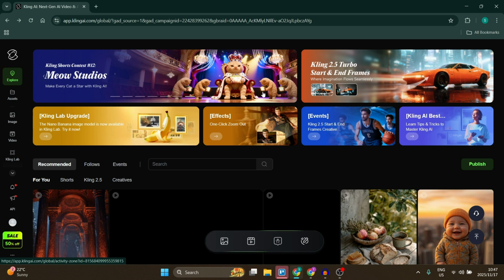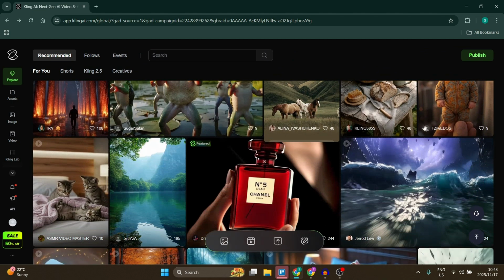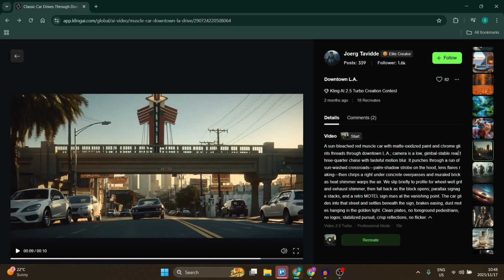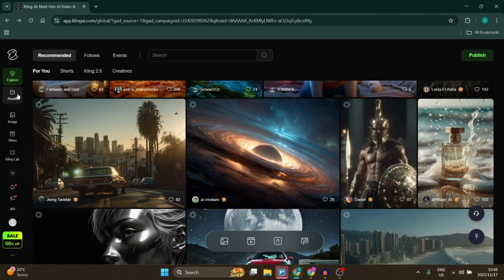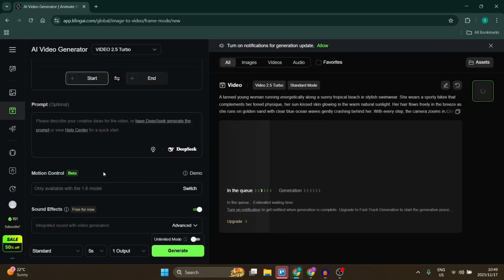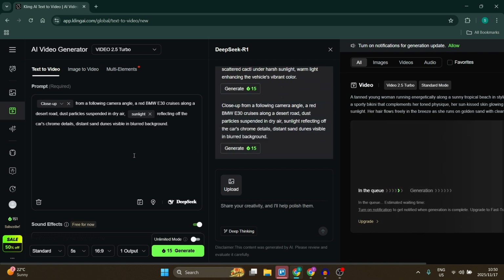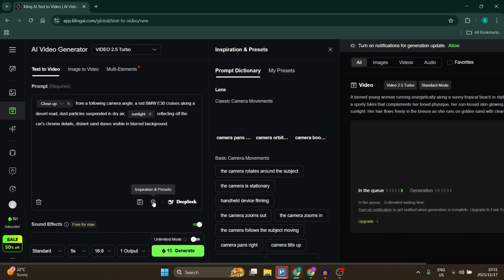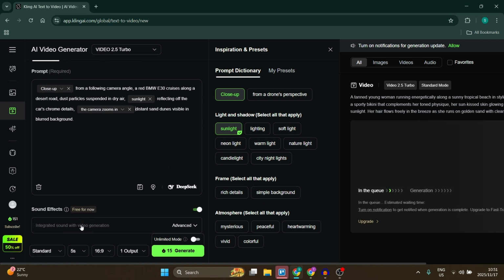How to Use Kling.ai | Kling.ai Tutorial 2026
In this video, "How to Use Kling.ai | Kling.ai Tutorial," you’ll learn how to use Kling.ai to create stunning AI videos effortlessly. Follow along for a clear tutorial that gets you up and running fast.

What you’ll learn in this video:
✅ How to navigate the Kling.ai platform
✅ Creating and customizing AI video projects
✅ Exporting videos for various platforms
✅ Tips for optimizing video quality
✅ Bonus tricks for professional video output

🎬 New Kling.ai users
📱 Content creators wanting easy video tools
💼 Marketers automating video content creation